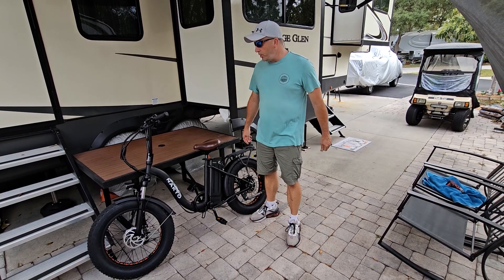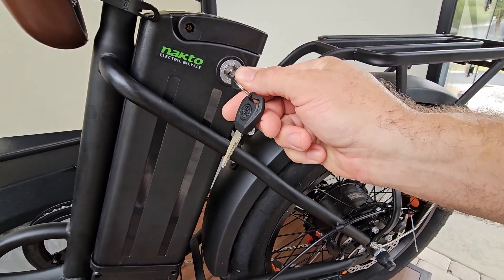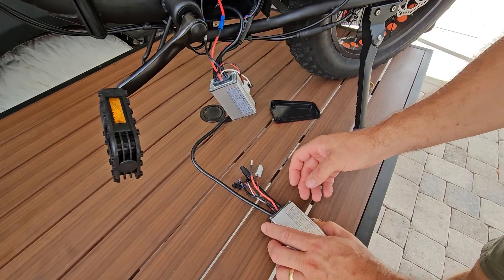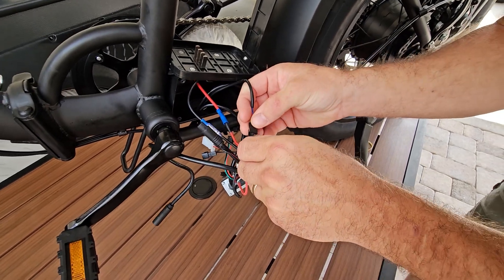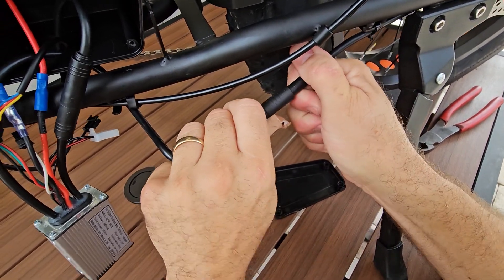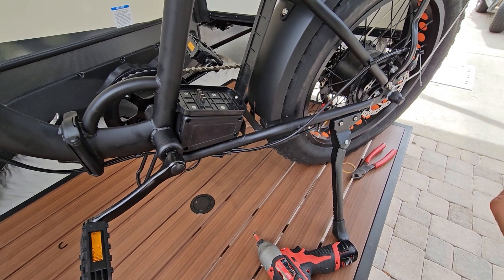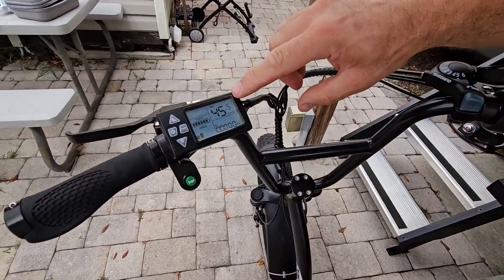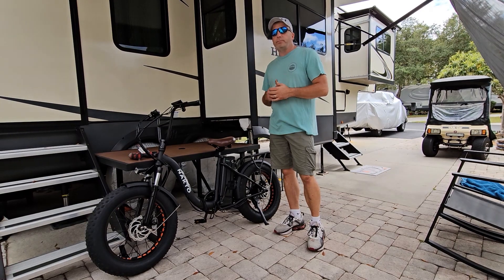Upgrading Your E-Bike: Controller Replacement Guide On Nakto Folding OX & Others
We are showing you how to replace the controller on the Nakto Folding OX E-bike and it is pretty much the same process for other e-bikes as well. Pretty easy task if you need to do it. We have also included the Display manual for you to make adjustments.

►Nakto Fold OX (Use Code "Jimmy60")
►Bike Phone Mount
►Water Bottle Holder Bag
►Over Sized Bike Seat
►Schwinn Comfort Bike Seat
►Bike Suspension Seat post
►Bike Cell Phone Holder w/Storage
►Bike Mirror
►First Aid Kit
►Bike Tool Kit & Tire Repair
►E-Bike Chain Lube
►Multifunction Expedition Touring Pannier Bags
►Park Tool P-Handle Hex Wrench
►Bike Tube Protectors

►►►Can you help us reach a 100,000 Subscribers, I know we are a ways off but with your help we can get there.